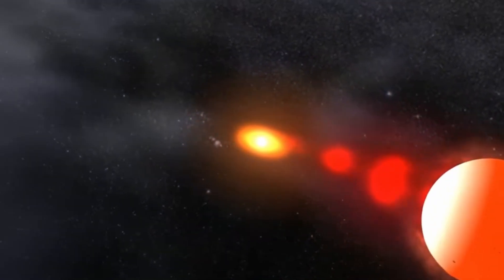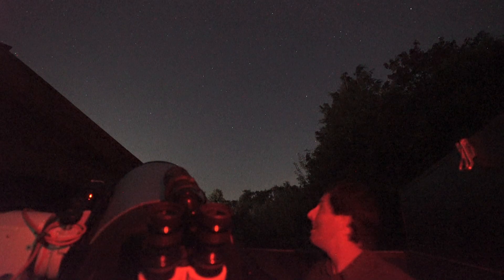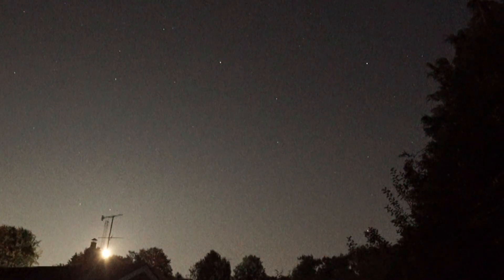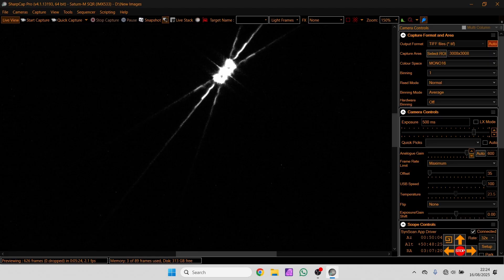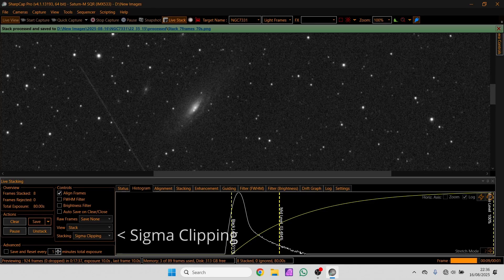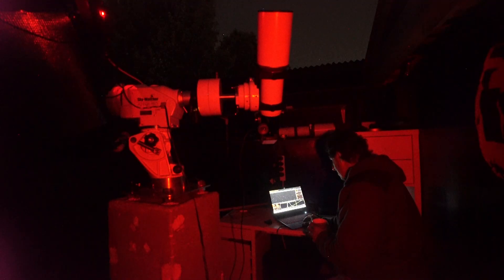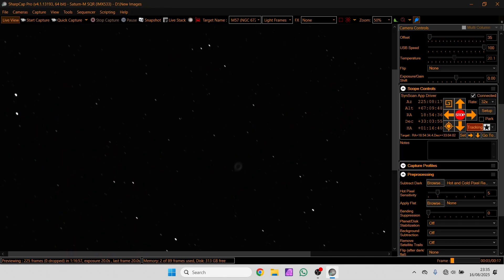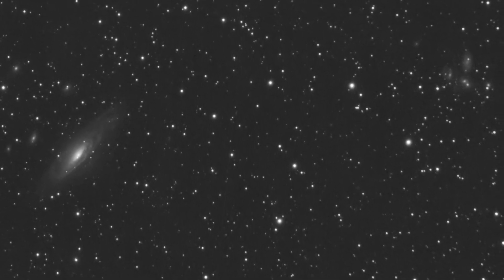How to find the new supernova 47 million light years away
While observing the beautiful spiral galaxy NGC 7331 about 47 million light years from Earth, we caught something extraordinary — a bright new supernova that wasn’t there before, SN2025rbs. The explosive death of a binary star!

Seeing this cosmic event with my own telescope is like watching history unfold across millions of years of space.

In this video, I’ll show you my observation of the supernova, how to livestack with an amateur telescope, how it compares to past images of the galaxy, and why moments like this are so special in amateur astronomy.

00:00 A New Supernova
00:46 Observing with C11 and Binoviewer
05:19 Livestacking Sharpcap with Megrez 90
12:09 M57 the Ring Nebula
14:50 Concluding Remarks